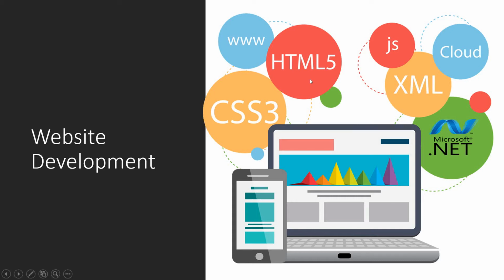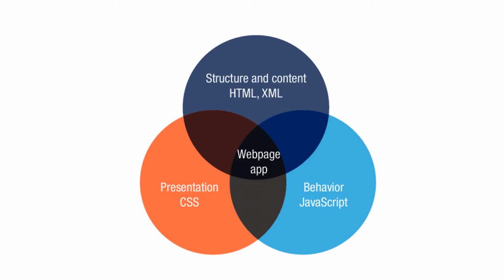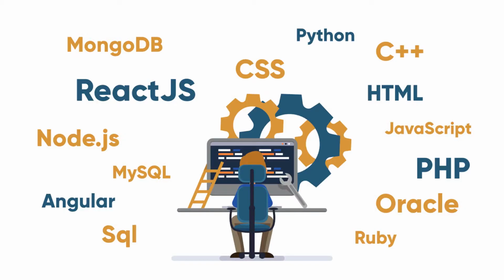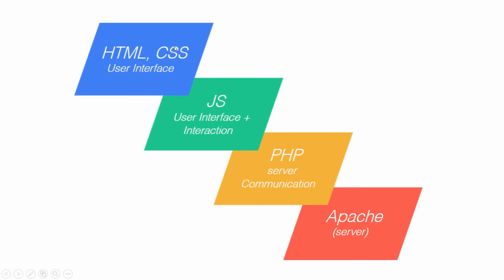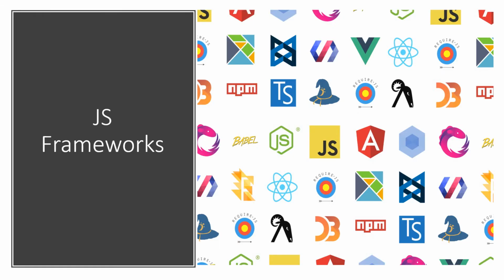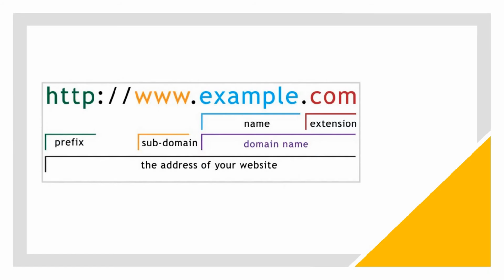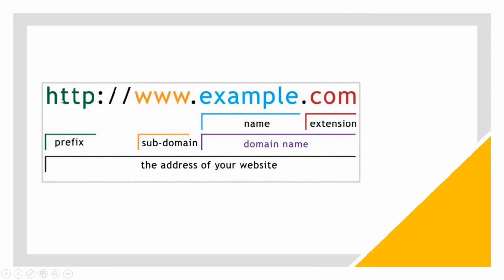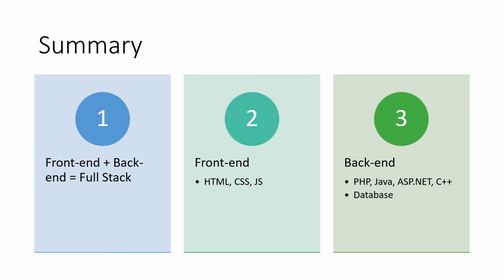Introduction to website development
1. What is website development?
2. Front-end development
3. Back-end development
4. Full-stack development
5. How do websites work?

6. Domain Names
7. Hosting
8. Summary